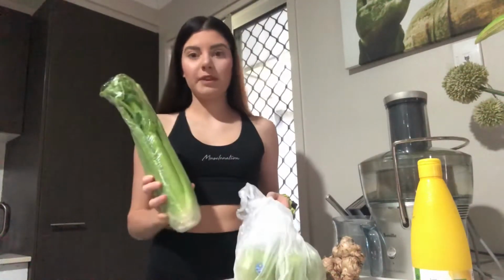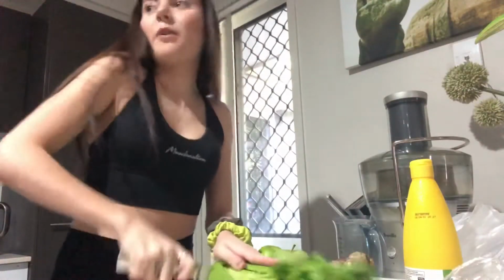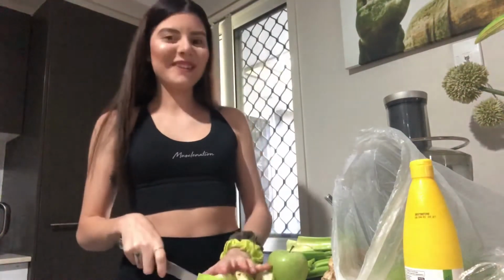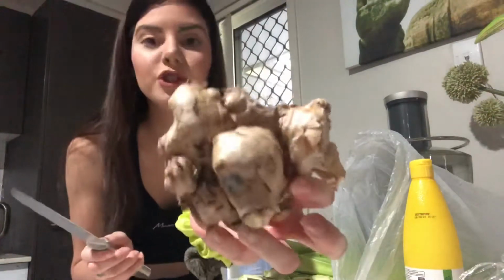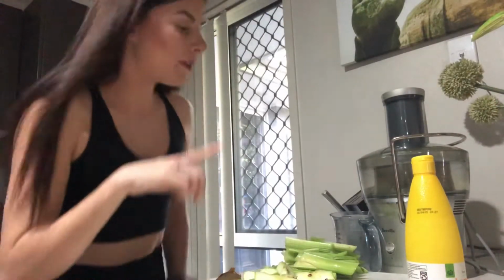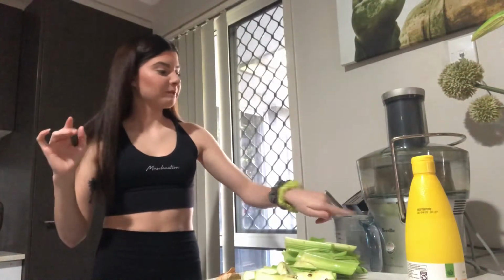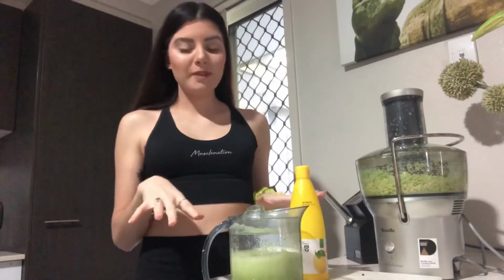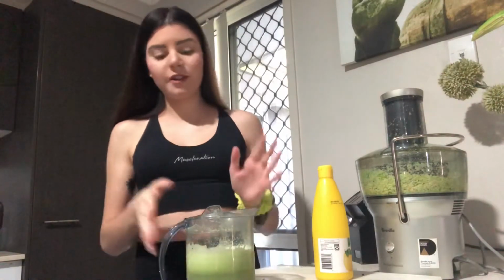Green Juice with B!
Just a quick video on my favourite green juice that I make every morning. This juice has a whole celery a couple of Granny Smith apples a bit of ginger and some lemon juice. Hope you all enjoy 💕 Please make sure : to remove apple seeds as they should not be consumed!